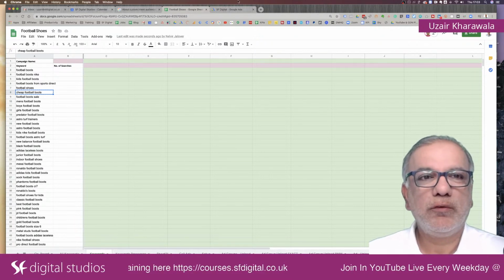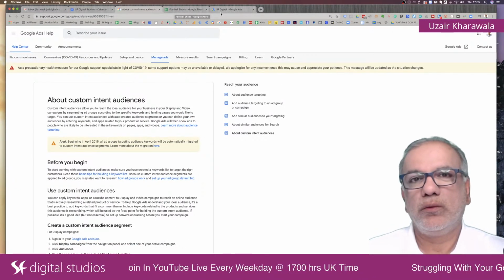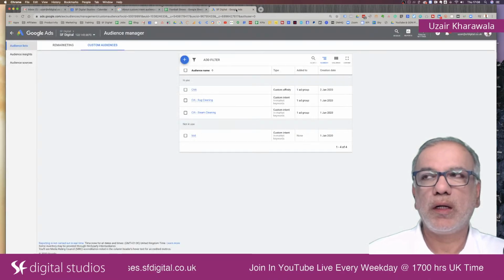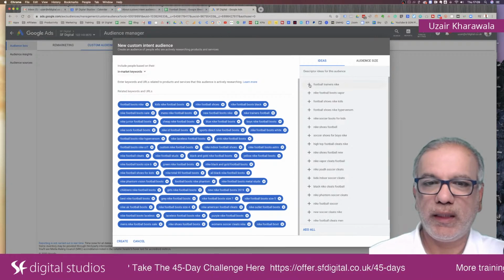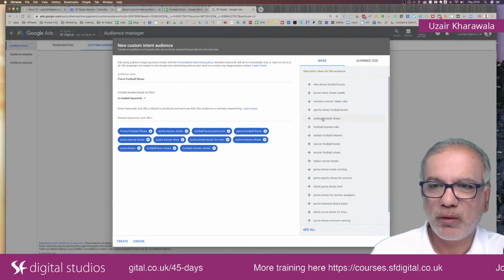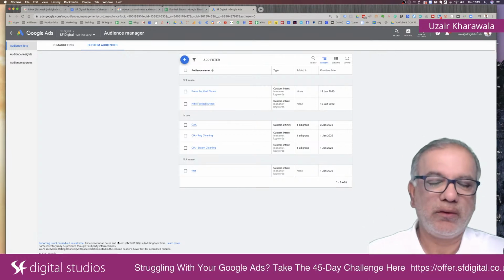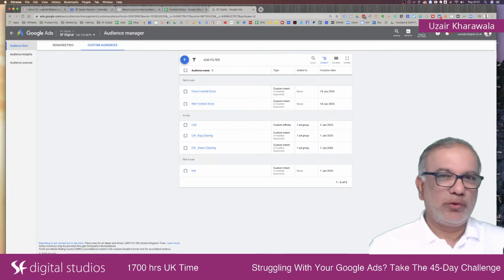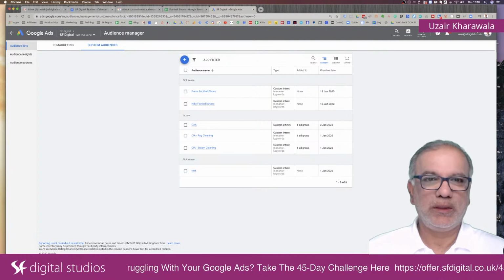Google Ads Tutorial 2021 | GDN Custom Intent Audience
In this video, you will learn how Google Ads Conversion Attribution works and how you can use it.

Free Resources